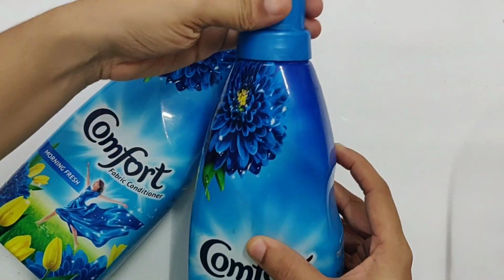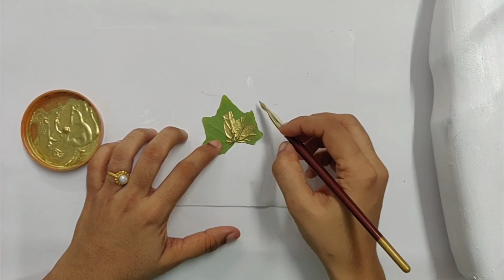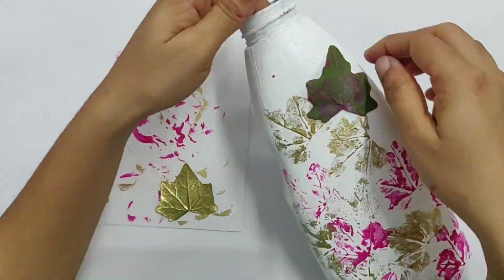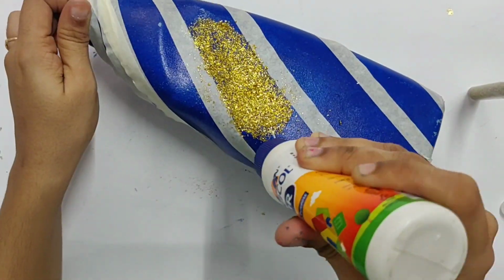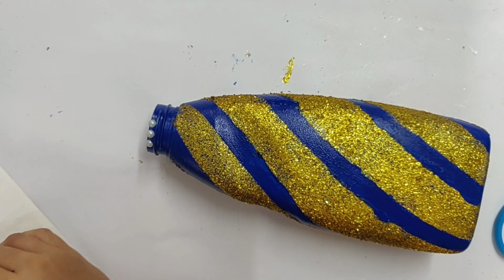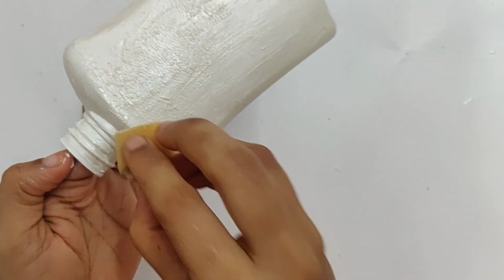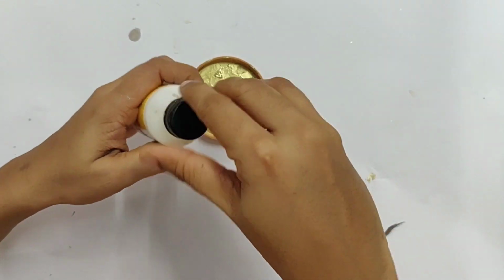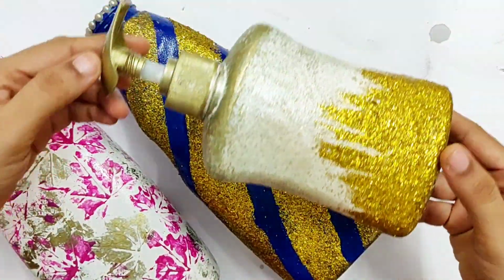Simple & easy Plastic bottles diy/plastic bottle vase/comfort bottle diy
Musician: @iksonmusic
Musician: @iksonmusic

Transforming ordinary plastic bottles into beautiful vases using creative painting techniques and embellishments. These upcycled vases make eco-friendly and stylish home decor pieces.